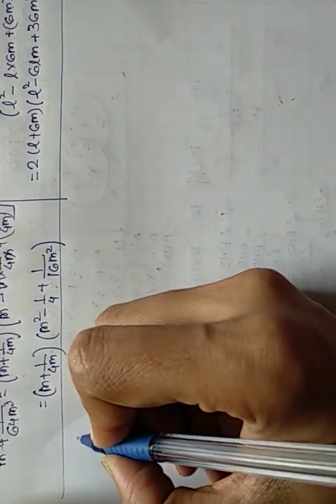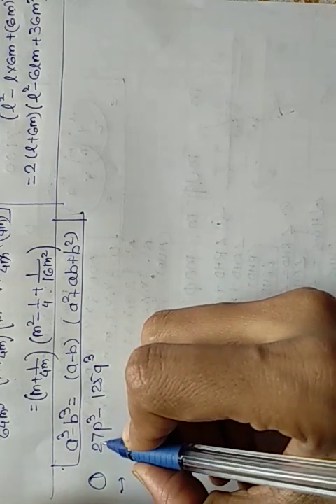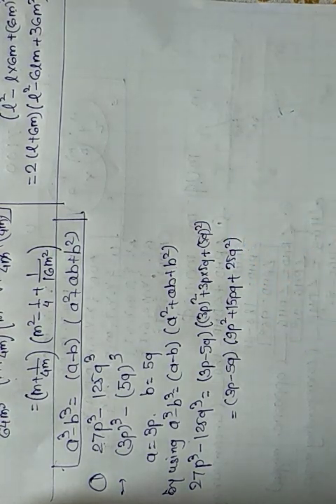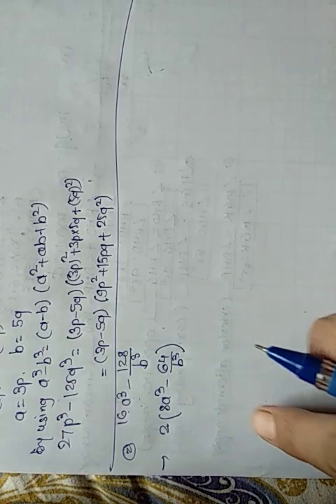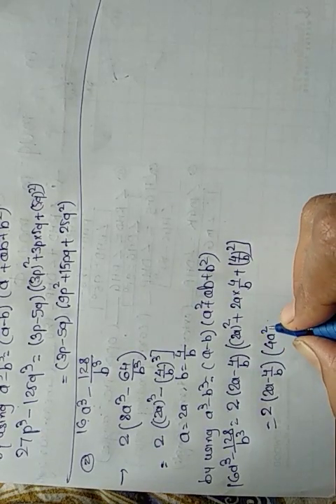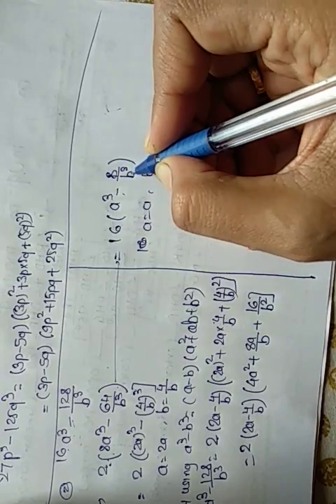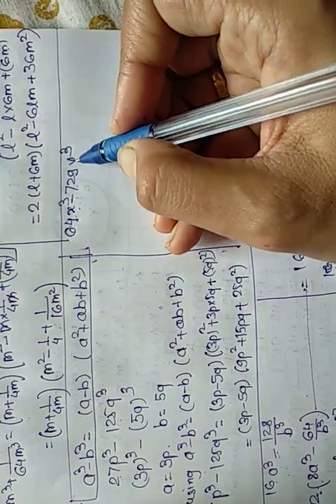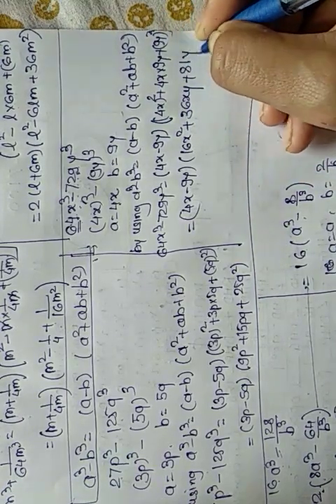29 8 2020 maths,LN 6 factorisation of algebraic expression p 5 8 15am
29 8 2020 maths,LN 6 factorisation of algebraic expression p 5  8 15am